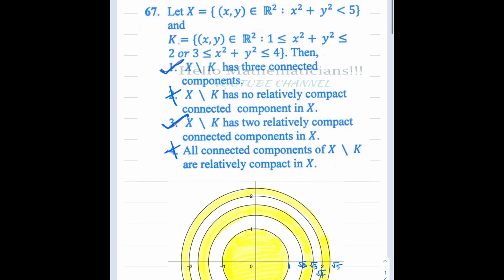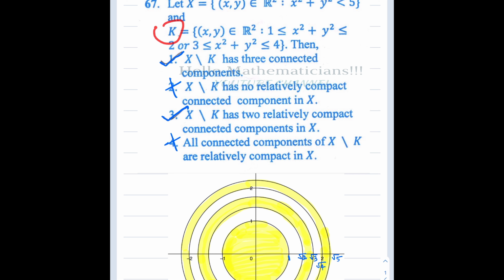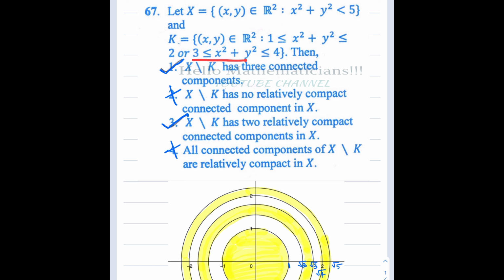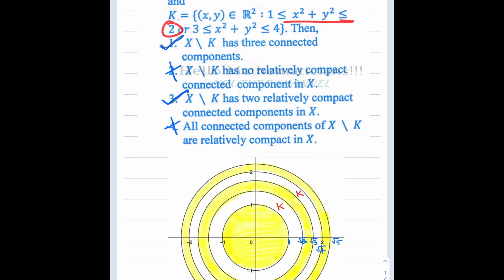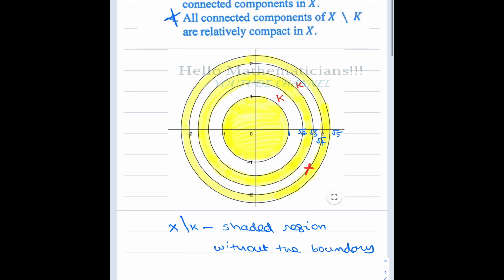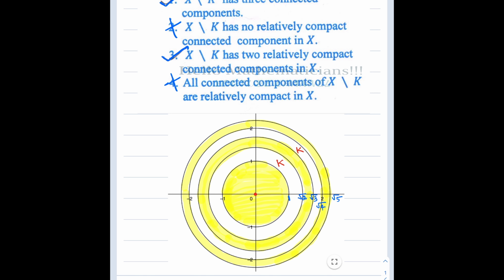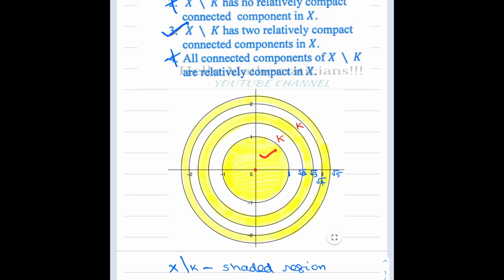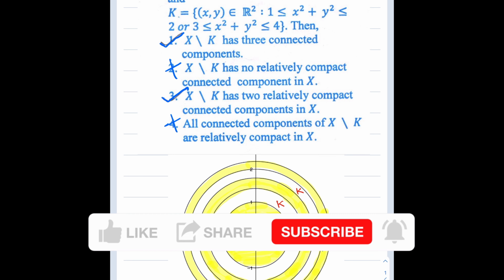CSIR NET 2014 I PART C Q.67 - RELATIVELY COMPACTNESS - TOPOLOGY PROBLEM